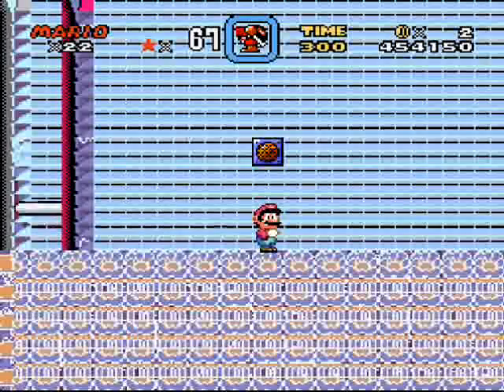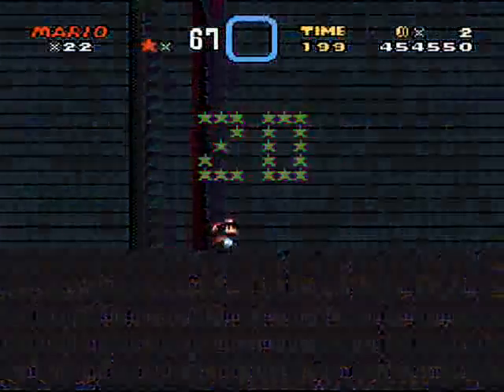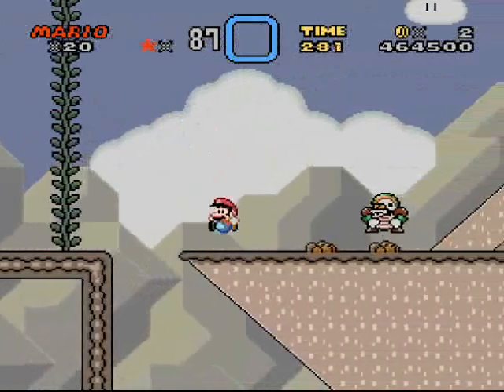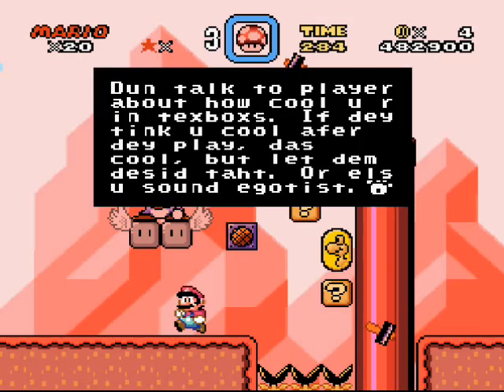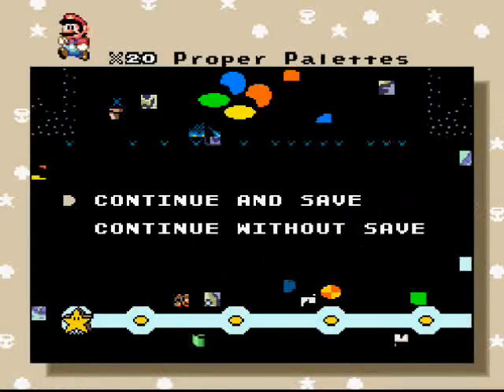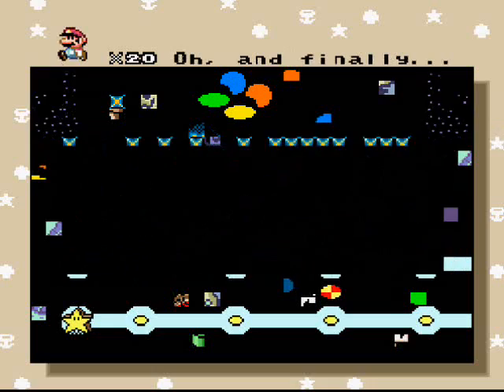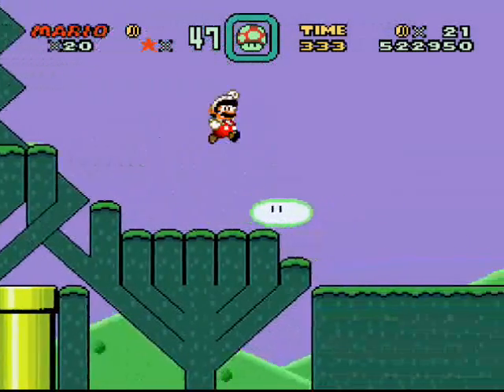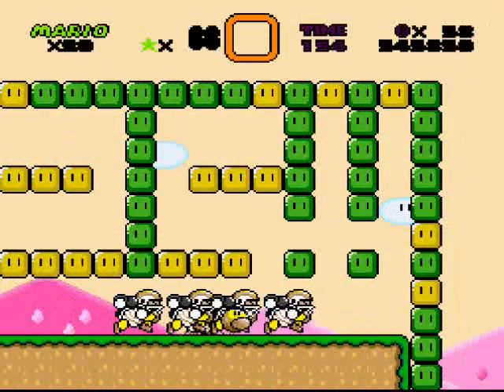Super Mario World Hacks 101 Walkthrough Part 6: Not Quite The End...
This may be the end of the hack, but it's actually been a lot of milestones:
1: I completed a whole game with a screen recorder
2: This is my first full Mario hack series on video
3: It's the first time I did commentary while my Aunt was in the same room. It's actually kind of awkward! XD

Annotation corner:
9:31 Actually it does. I was just being a doof. XD See the next part . Tails_155  pointed that out himself. Thanks!
9:41 PkGam! The wiggler head "? ball exit" is right here!!! lol!

Stages Covered:
Super TileSet Trauma (I forgot to do the exit to the left side right when I got in the stage. Oh well, it's impossible to miss and easy to get to if you want to do it yourself.)
Sprit Overload
Blatint Editzorz
Terible Palits (and it's secret exit)
Proper Palettes
Oh, and finally...

Do NOT ask me where to get game ROM files. I will not send them out or say where you can download them! DuckDuckGo is your friend. But, I can you link to these:

Lunar IPs (to patch a clean SMW ROM with the above IPS file)
(You can also get "Lunar Magic" on that site)